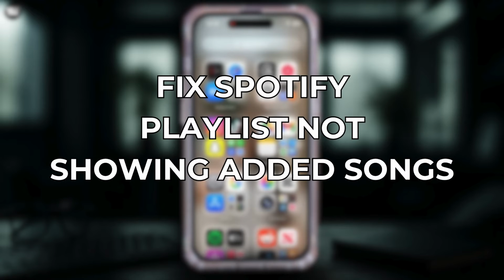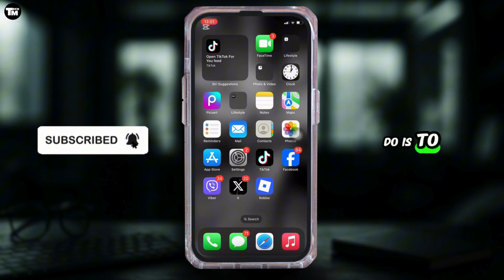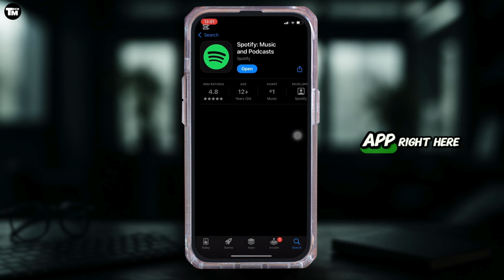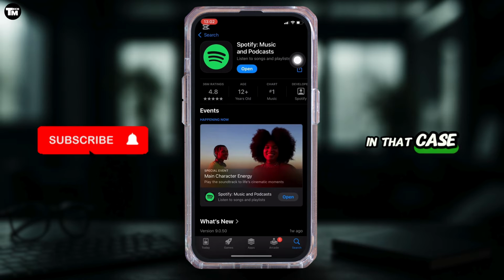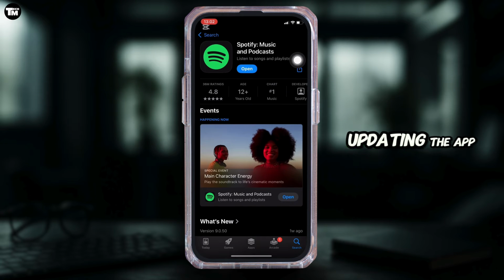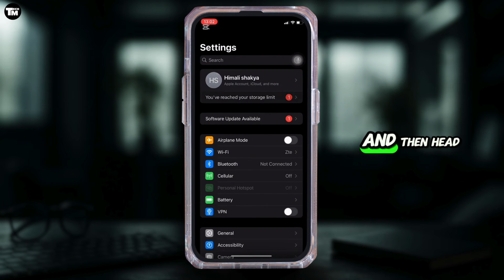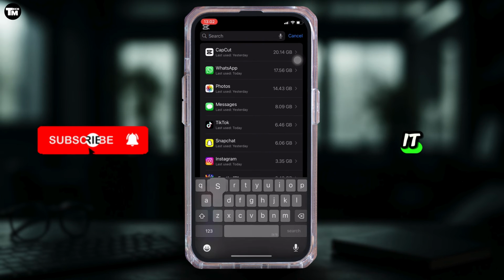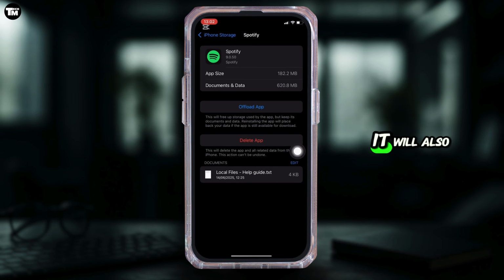How To Fix Spotify Playlist Not Showing Added Songs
Spotify playlist not updating with your newly-added songs in 2025? This video is your step-by-step guide to refresh, resync, and get every track to appear—covering cache-clear tricks, offline sync resets, device-limit checks, and the latest patch tips so your mixes stay perfectly in tune.

Timestamps
0:00 Introduction
0:10 How To Fix Spotify Playlist Not Showing Added Songs